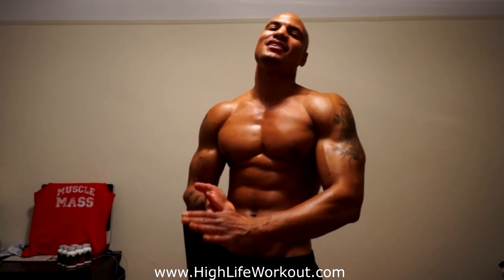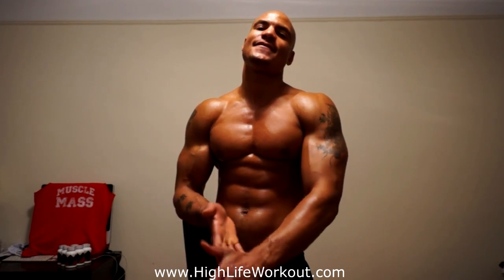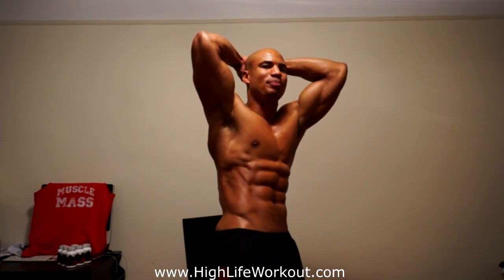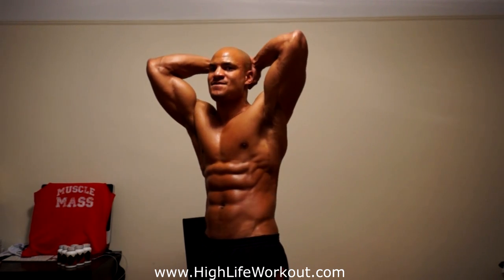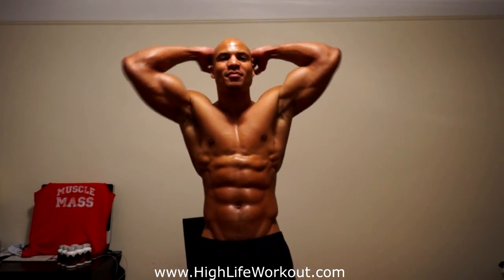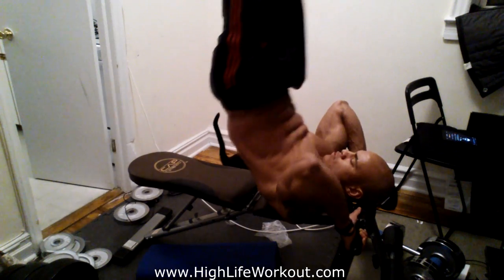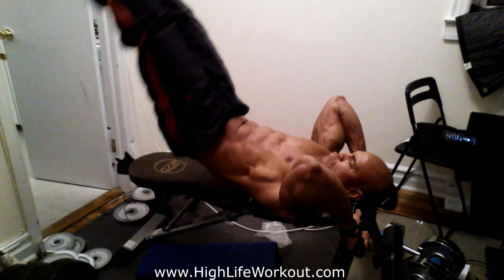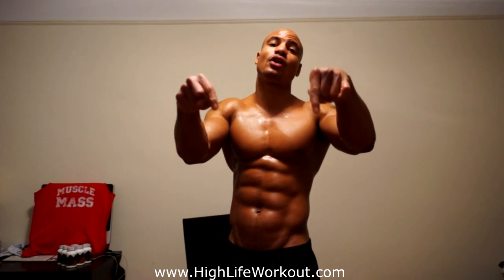How To Get A 6 Pack Fast WITHOUT DOING A LOT OF REPS!!! (Big Brandon Carter)